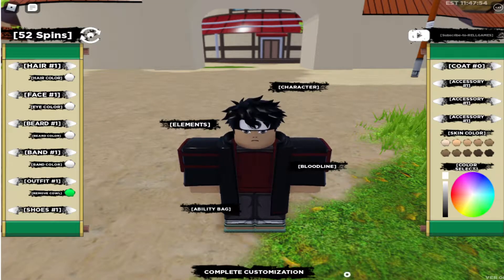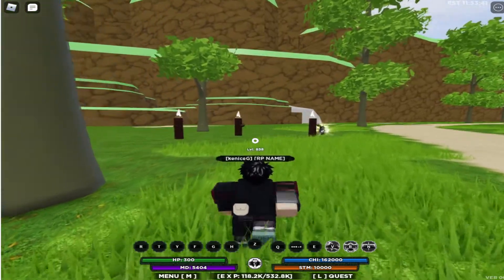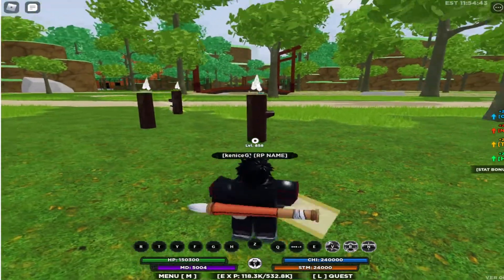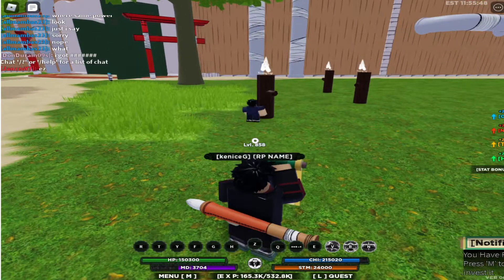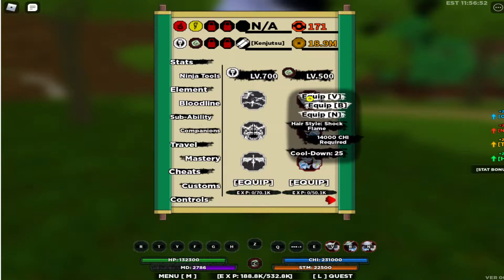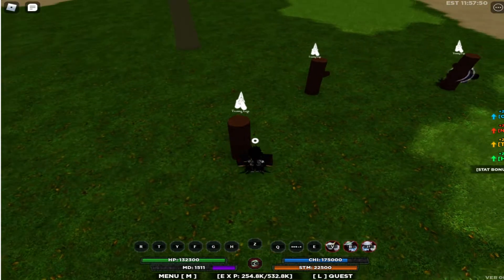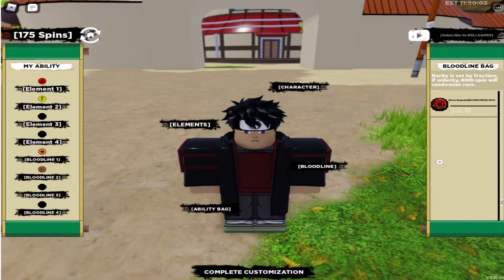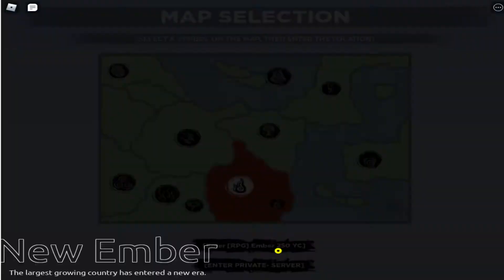ALL NEW CODE!! HAIR SHOWCASE & INK SHOWCASE [] SHINDO LIFE ROBLOX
UPDATED MAX! CODE! HAIR SHOWCASE  & INK SHOWCASE [] SHINDO LIFE ROBLOX PINOY - tagalog-filipino version mga lods mga libreng code! BLOODLINE SHOWCASE shout out sa mga idol ko!!
PlayofEL
Arendesu
skeezy
Jen Gaming
PepeSan TV
VenomSFX
drahllewPlayz
CarlPlays
Asheru
Kristian PH
JollySly